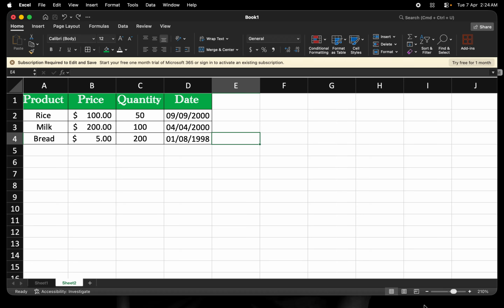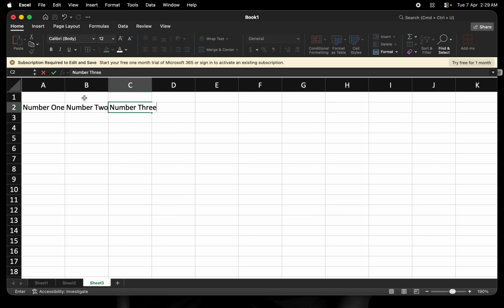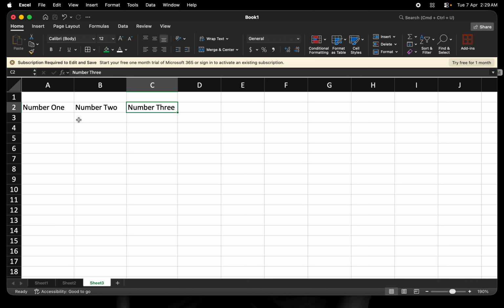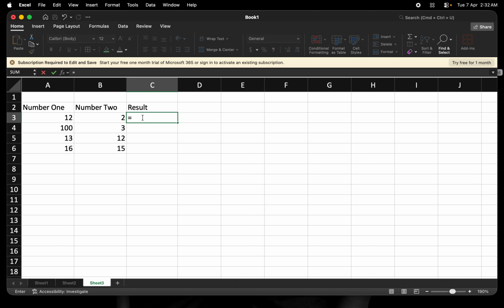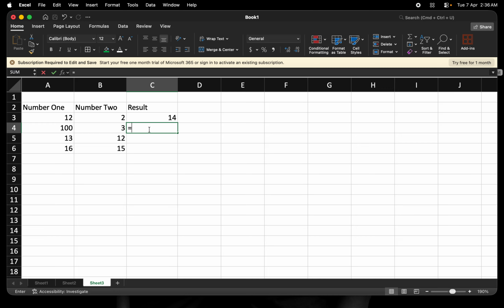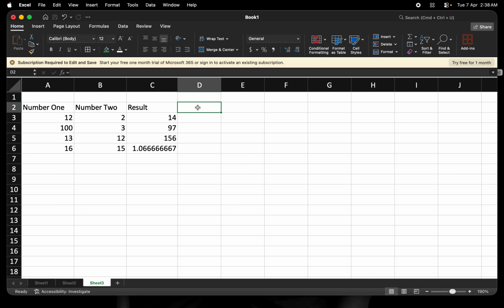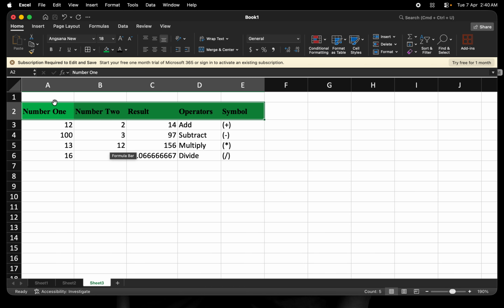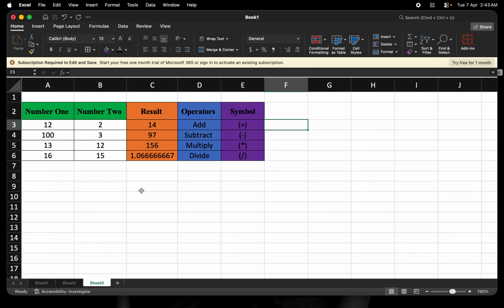Excel for Beginner - Lesson 4 | Basic Formulas in Excel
Welcome to this Excel Lesson - 4
In Lesson 4 we will be talking about Basic Formulas in Excel.
We will be discussing the following
addition +
multiplication *
subtraction -
and division /